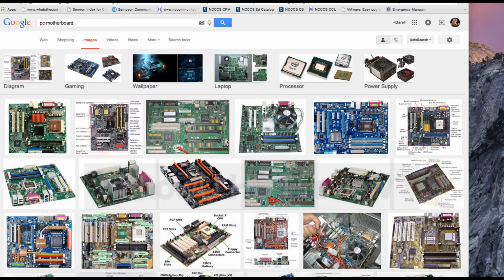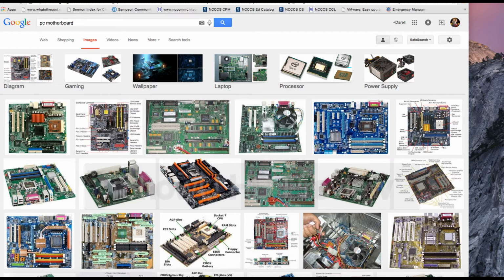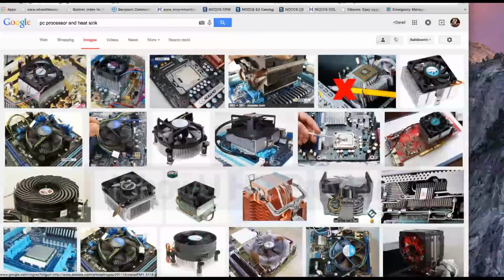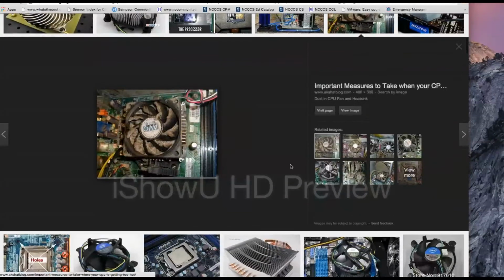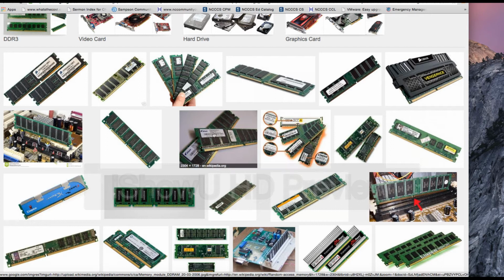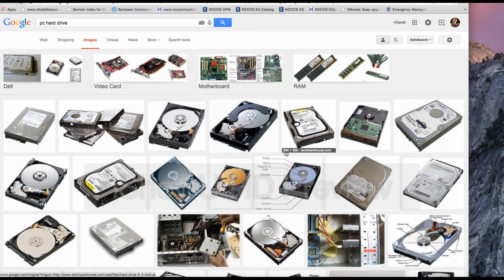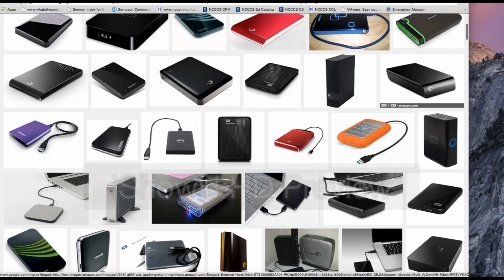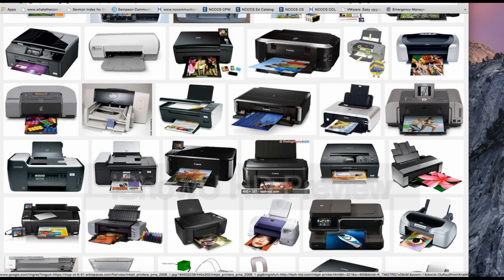CIS110 Chapter 1 Computer Hardware